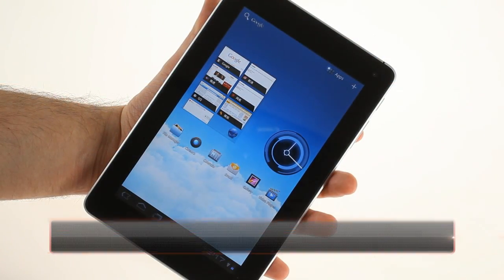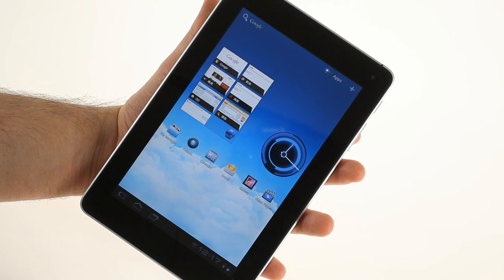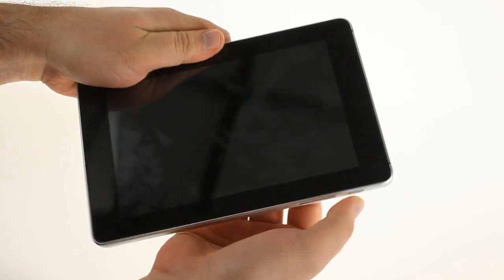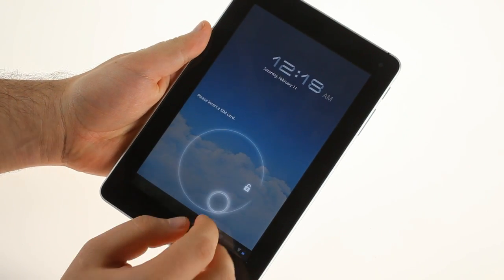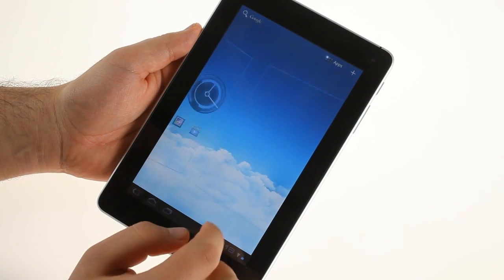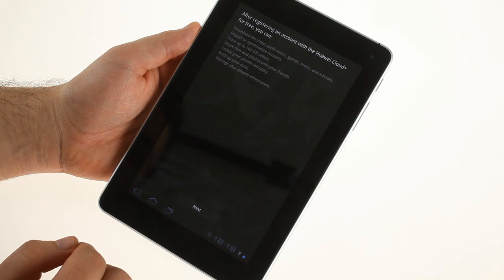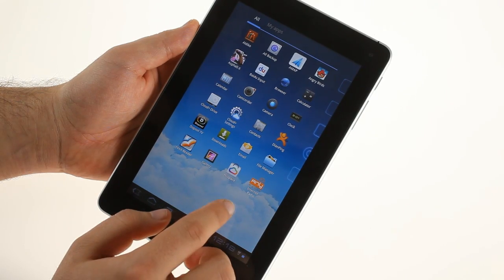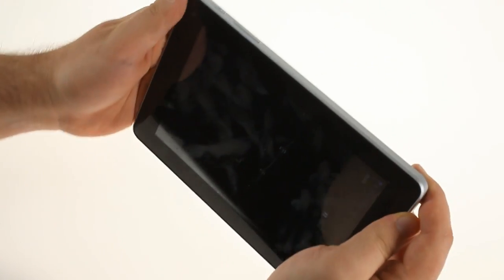Huawei MediaPad UI demo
A short demo of the Huawei MediaPad user interface. Find out more about the Android 3.2 Honeycomb slate here: +